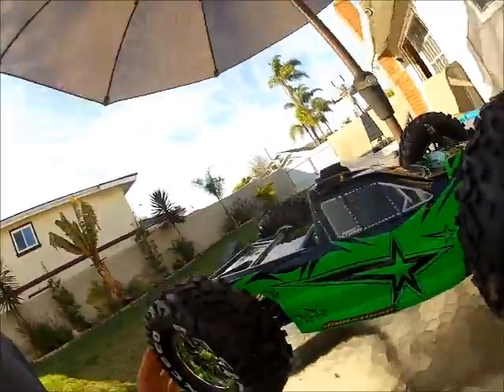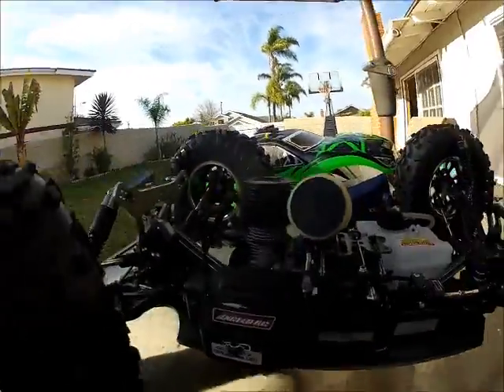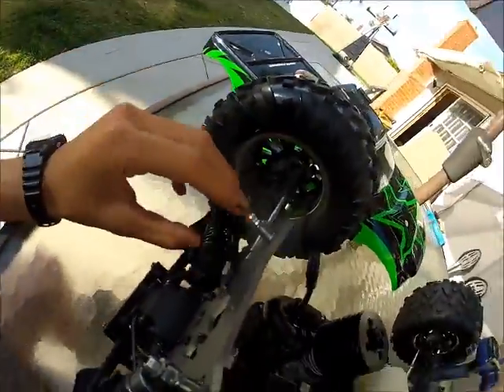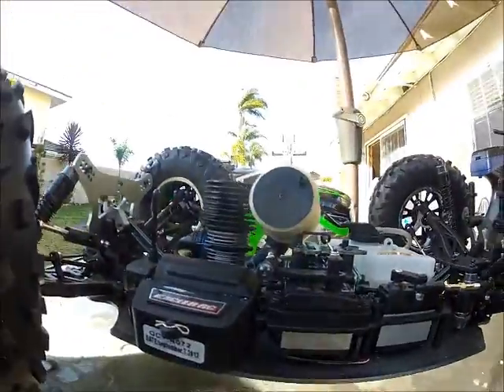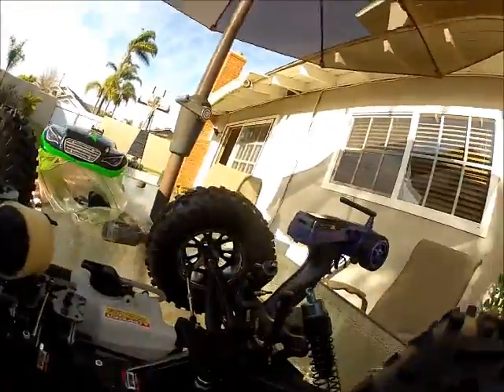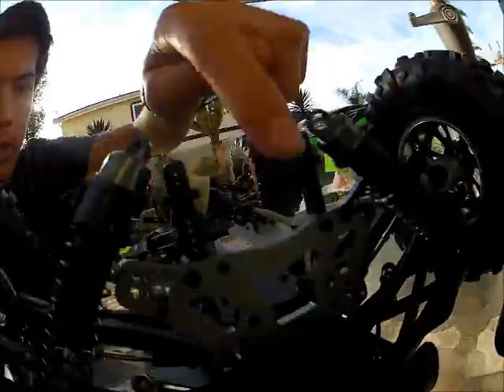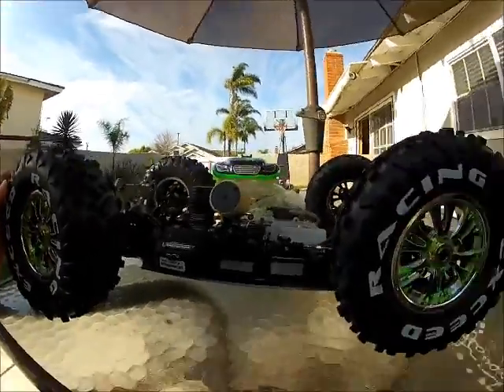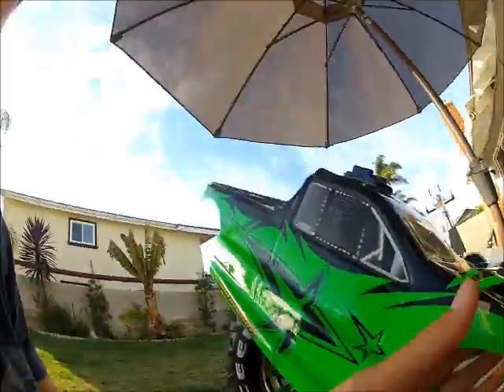1/8th Scale Nitro Madstorm RC Car (Brand: Exceed)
My review on the exceed madstorm rc car. **Run vid  first then ill review.
Camera- gopro